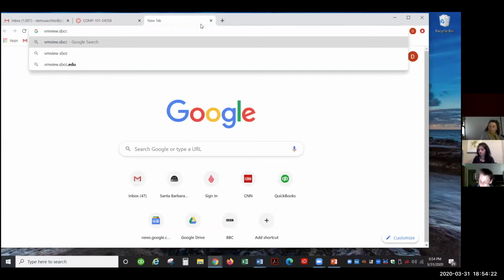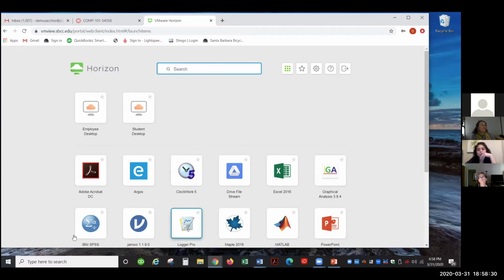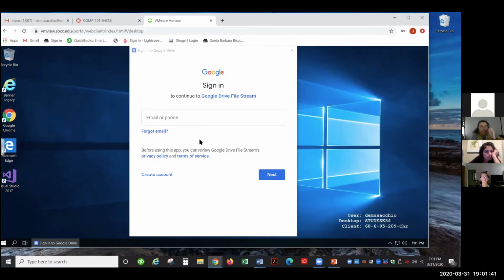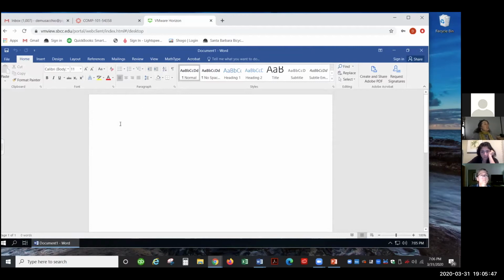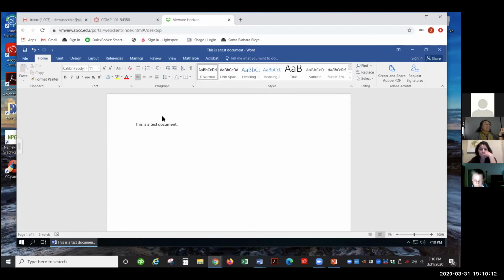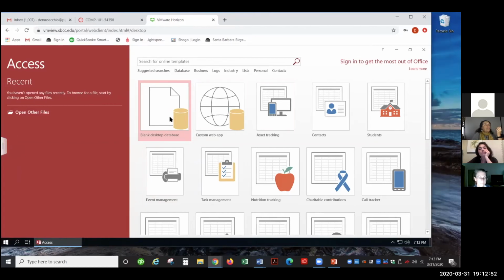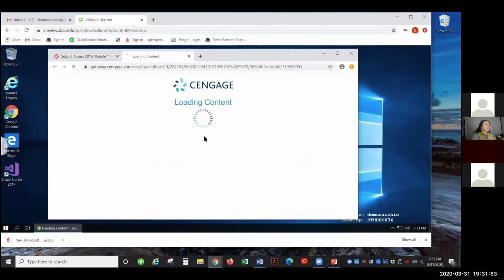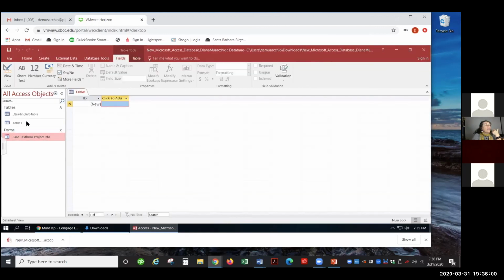VDI for COMP 101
Portion of my Zoom class where I describe how to use VDI to for COMP 101 if you do not have Office 2016 installed on your computer, or if you have a Mac (which does not have the Access application).